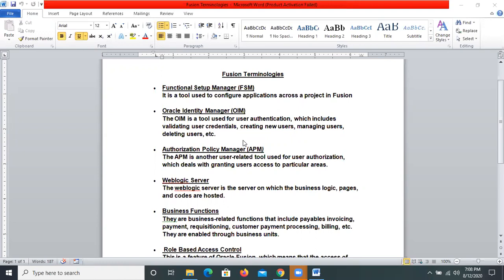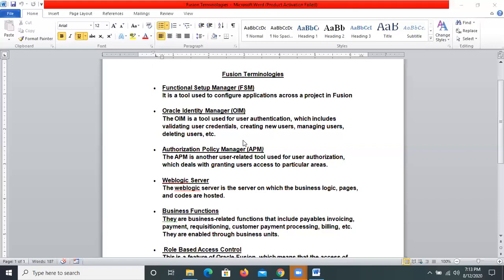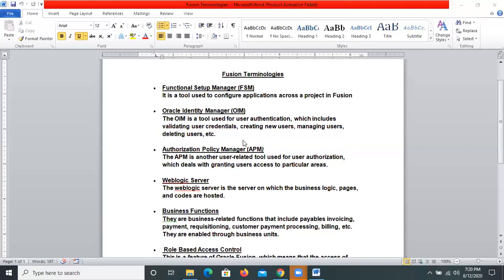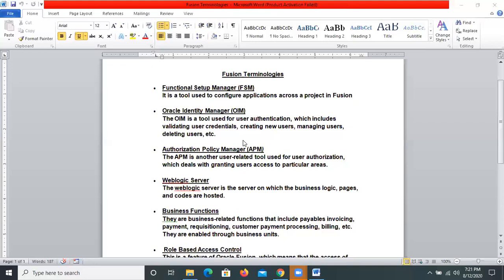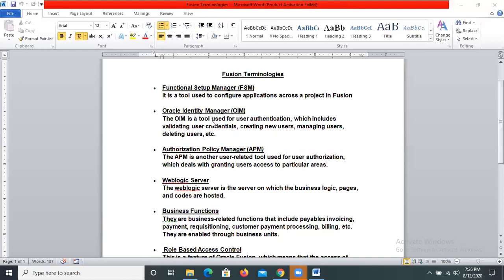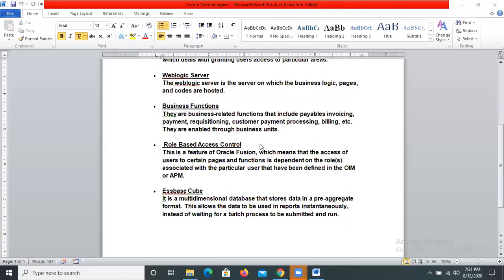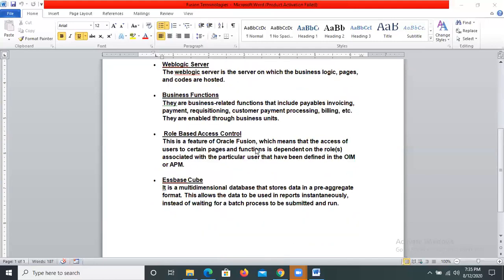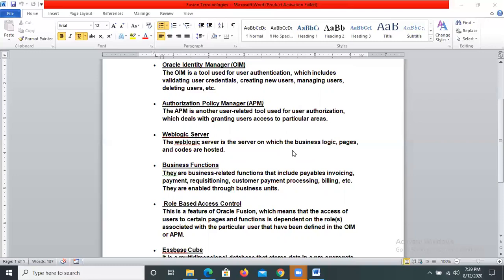Oracle fusion financials class - setup details